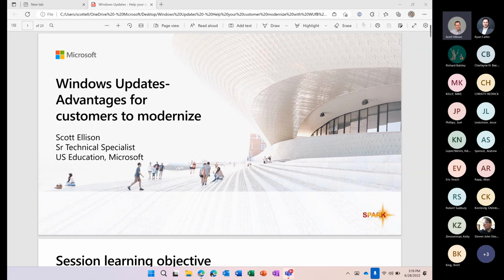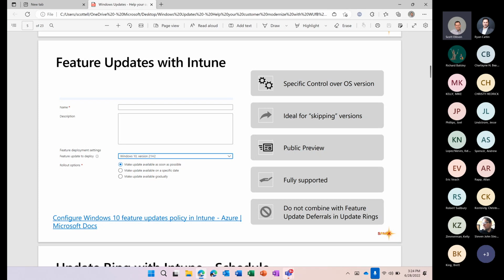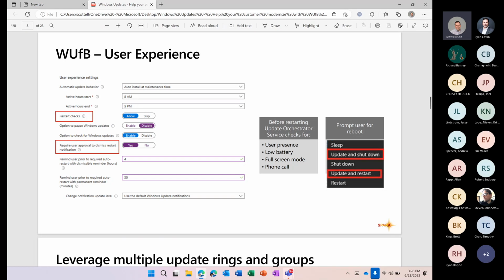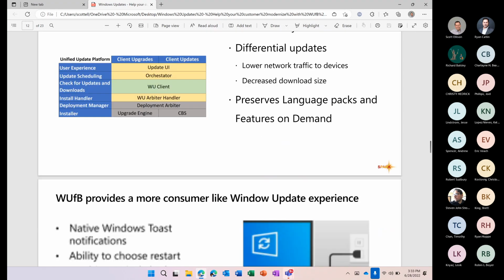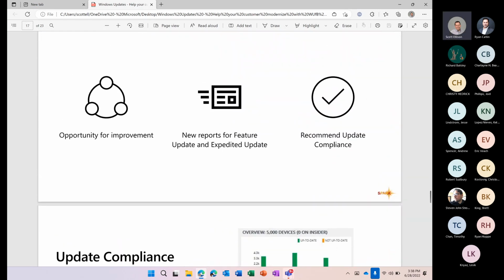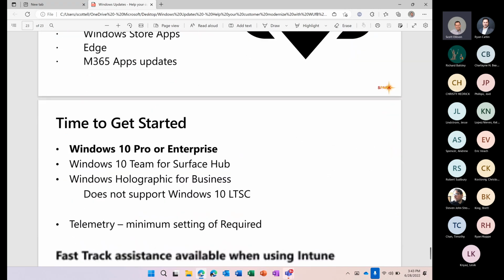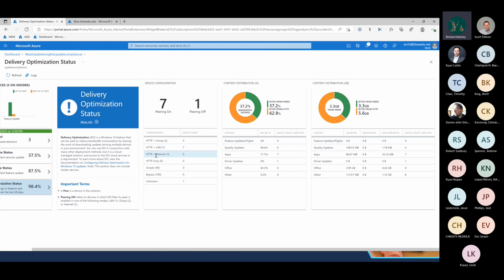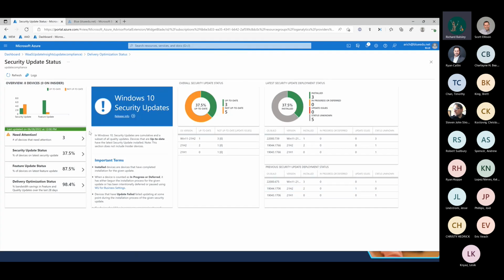Microsoft EDU Endpoint Office Hours - How to handle large device deployments